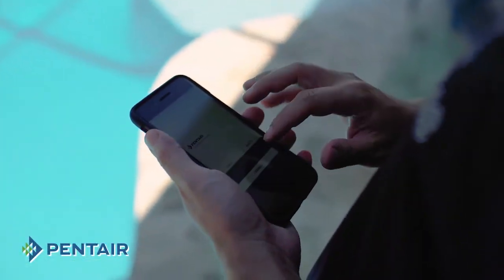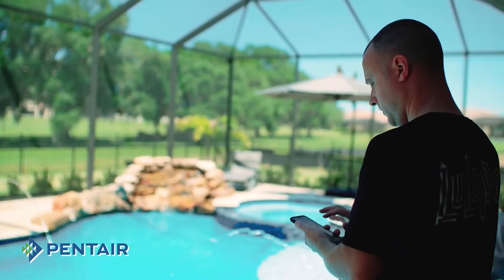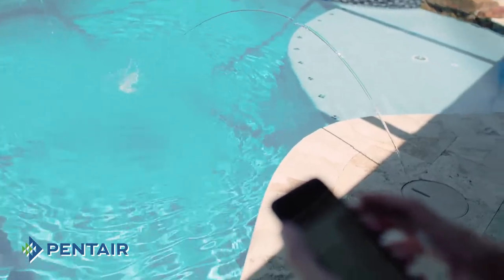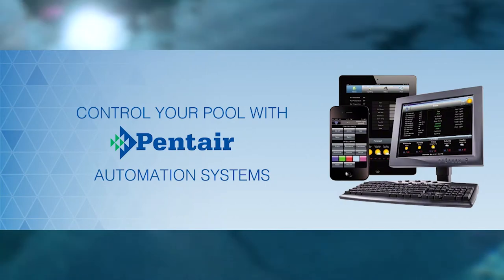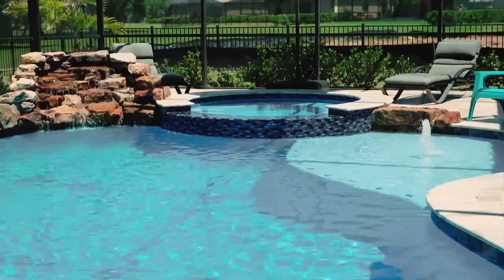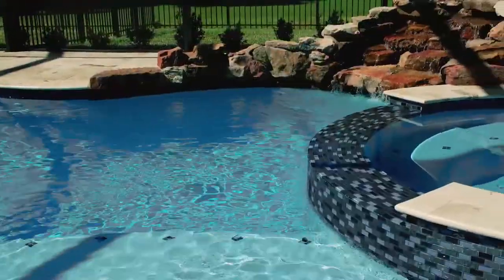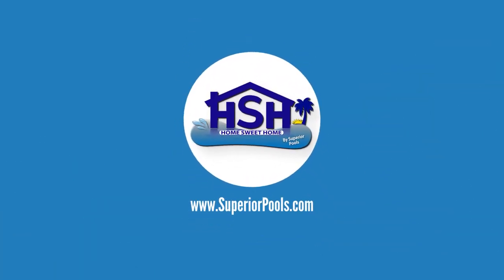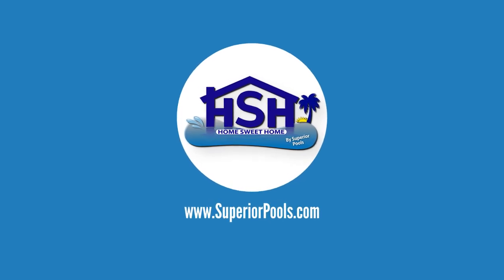Superior Pools Season 3 Episode 6 - The ease of the Pentair app